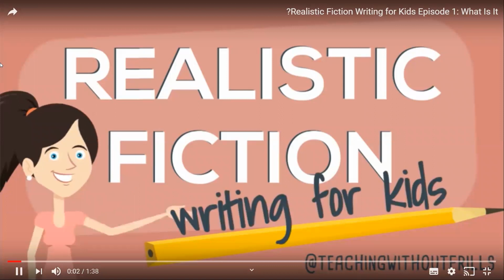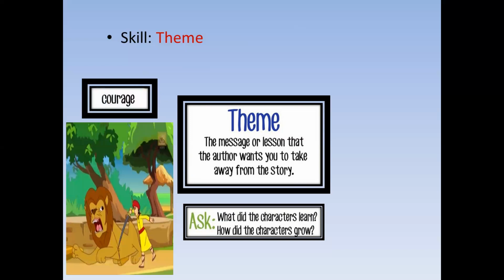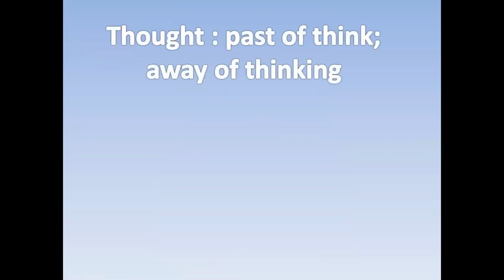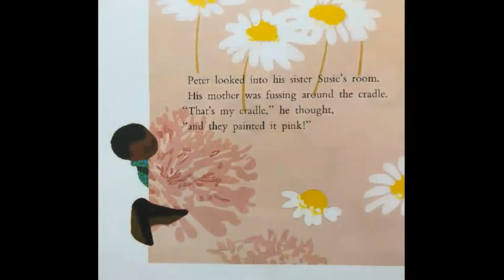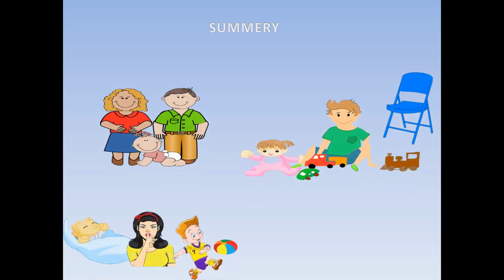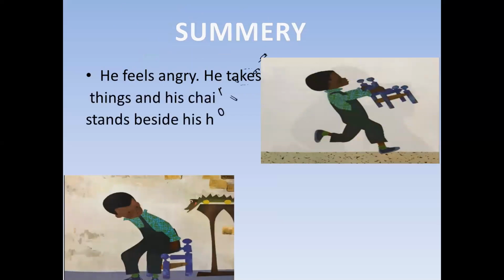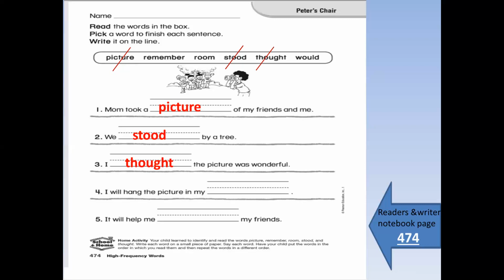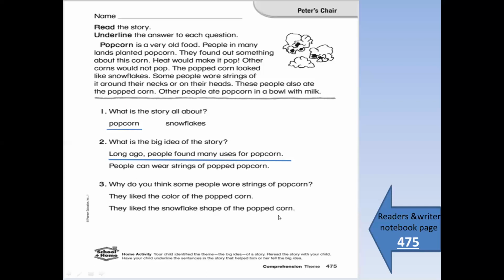English-Grade1/Peter's chair story-Introduction